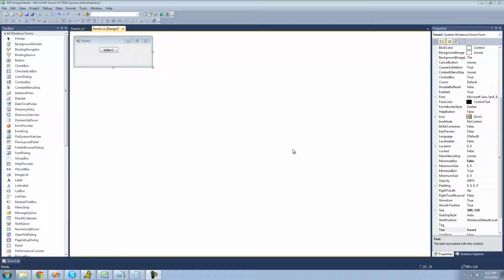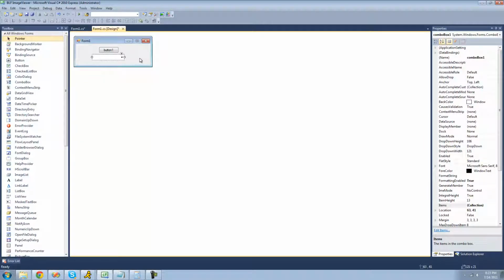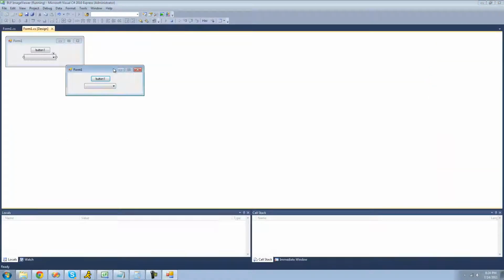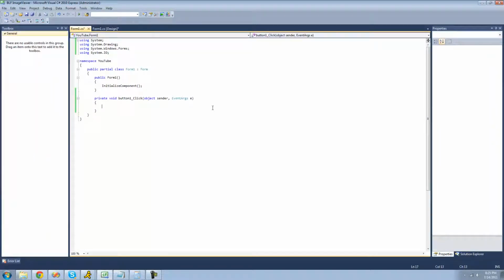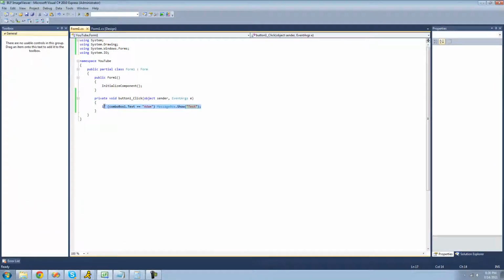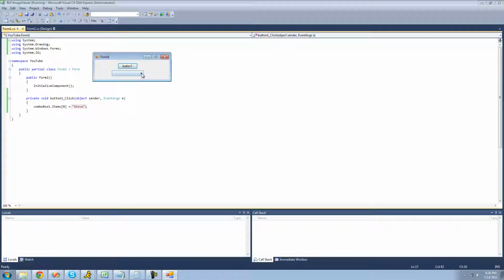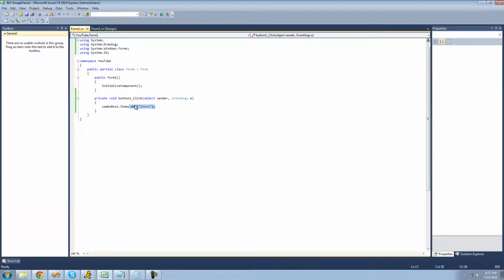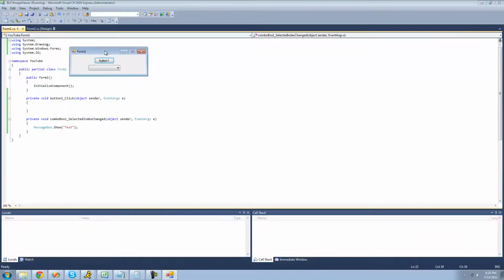C# ComboBox Control Tutorial Part - 89